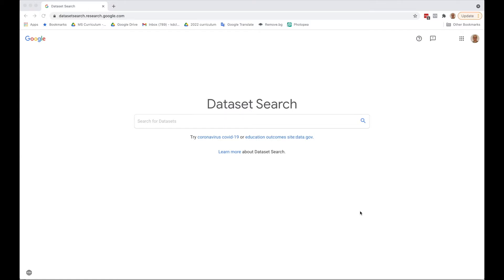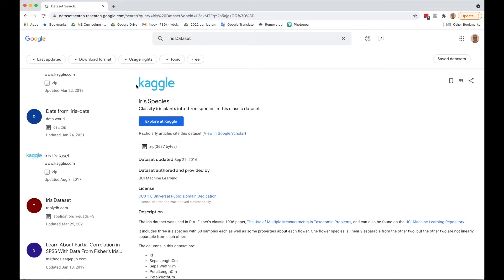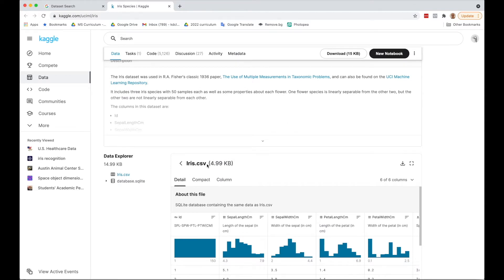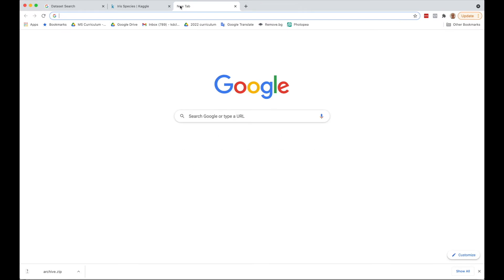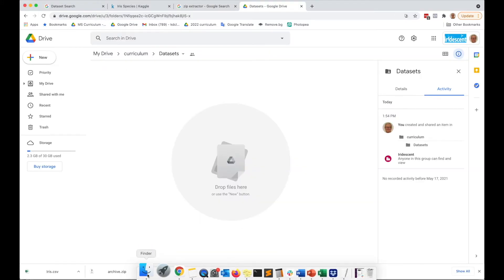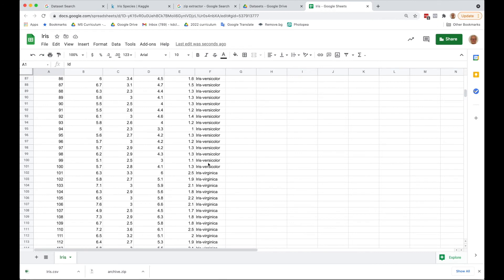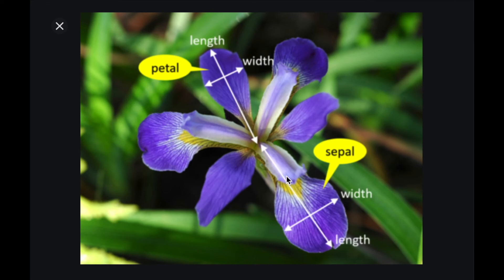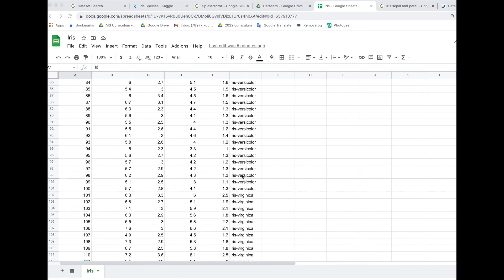AI Tutorial: Using a Public Dataset in an AI Model | Technovation AI tutorials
📖Learn how to train an AI model using a public dataset with this beginner-friendly tutorial! In AI Tutorial: Using a Public Dataset in an AI Model | Technovation AI tutorials, we guide you step-by-step on finding, preparing, and using public datasets in Machine Learning for Kids. Perfect for beginners and young learners interested in AI and coding.

Technovation is the global tech education nonprofit that inspires girls to be leaders and problem solvers in their lives and communities 🌍

⏱️ 𝗖𝗵𝗮𝗽𝘁𝗲𝗿𝘀 (𝗧𝗶𝗺𝗲 𝗦𝘁𝗮𝗺𝗽𝘀) :
0:50 – What is a public dataset?
1:20 – How to find a public dataset for AI training
2:10 – Preparing the dataset for Machine Learning for Kids
3:00 – Using the dataset in a Scratch AI model
4:27 – Next steps to train and test your AI model

Learn more about education and volunteer opportunities through free online programs